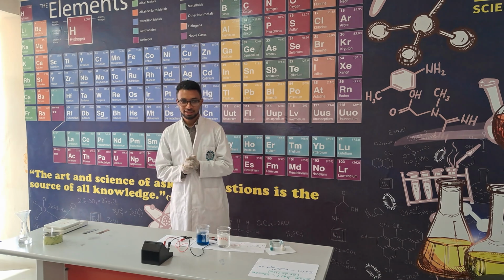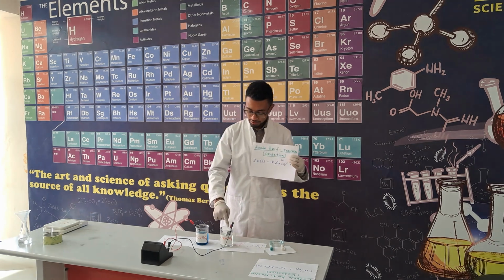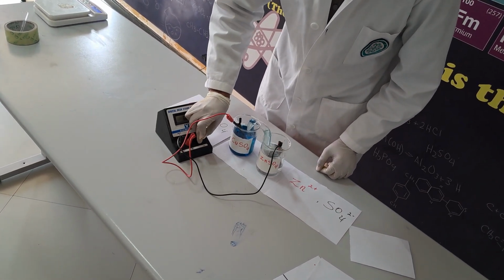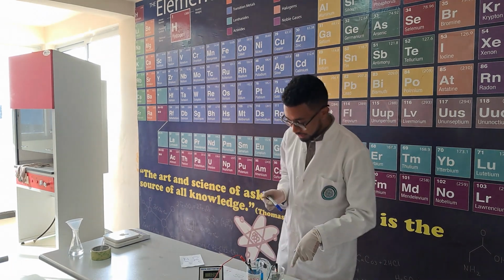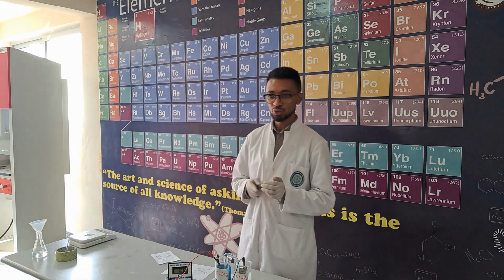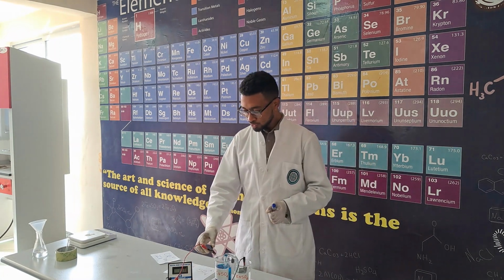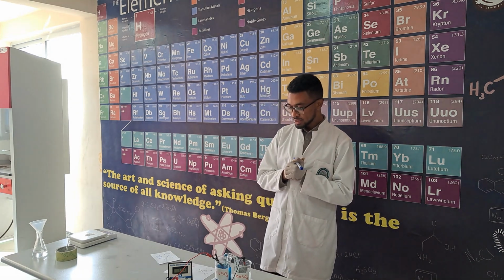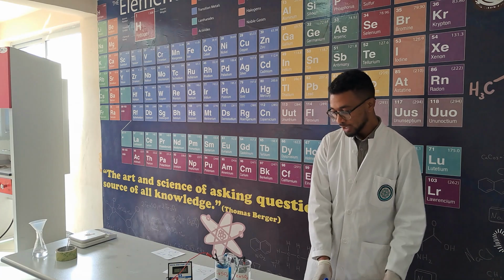Galvanic cells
Dive into the fascinating world of electrochemistry with this hands-on practical lesson on galvanic cells! In this video, you'll learn:

How to set up a galvanic cell step-by-step.
The science behind how galvanic cells generate electricity through redox reactions.
The roles of electrodes, electrolytes, and the salt bridge.
How to measure the cell potential using a voltmeter.
Practical tips and common mistakes to avoid during the experiment.
Whether you're a student prepping for exams or a teacher looking for a classroom demonstration, this video is packed with clear explanations and visual aids to help you ace the topic.